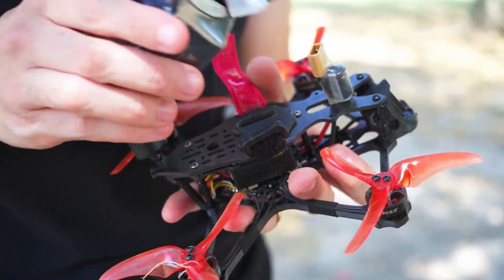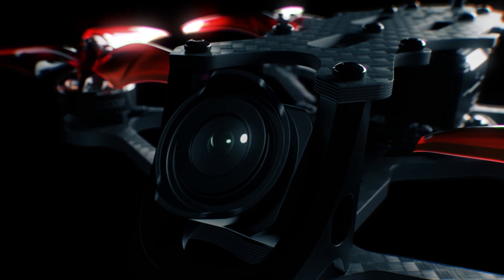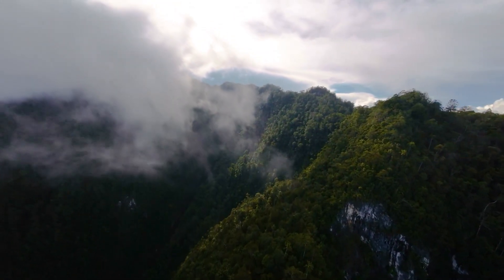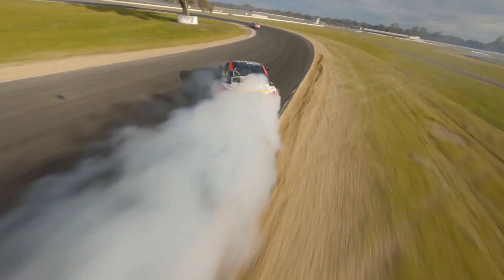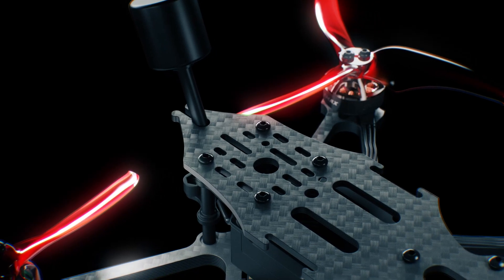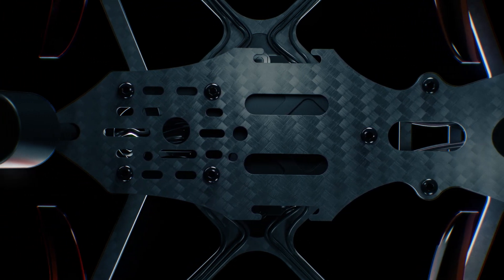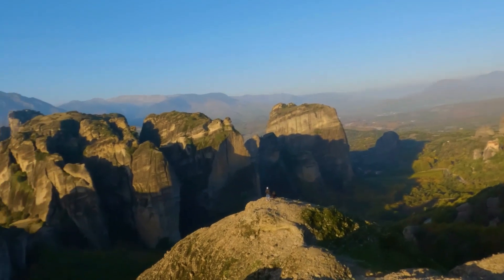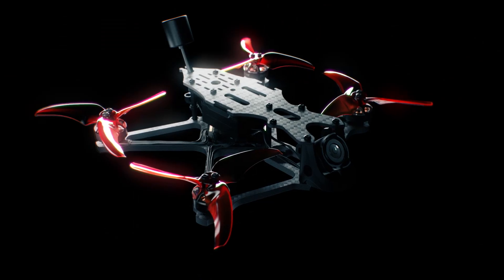EMAX - Aerial Cinematography Remade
In the modern age of FPV and content creation, the need for a small fast portable drone capable of capturing 4k stabilized video footage has never been more necessary. In the pursuit of this, EMAX has updated one of its proven platforms to meet the demand for this capability, through the Babyhawk O3.

Utilizing the most optimal power system for carrying digital video transmission systems, power to weight ratio and efficiency is achieved, pushing the barriers for long flight times with acrobatic capabilities. From cinematic flights through exotic locations, to high speed chases in action sports, the Babyhawk O3 has the ability to meet performance demands while retaining a relatively small size for portability and staying under 250 grams.

Based upon Betaflight, an Open Source drone operating system, constant new features within the community are added, allowing the Babyhawk O3 to stay up to date and relevant in the years to come. Being on such an open system allows a new world of customizability encouraging film-makers and content creators to adjust characteristics and features to their production needs. Adding modules like GPS, personalized lighting, and more are easily achievable.

Designed into the Babyhawk O3 is optionally the new Open Source radio system, ELRS. With a universal system, users are no longer locked to brand specific radio controllers, but instead opens a new world in customizability for any cinematic needs. By utilizing ELRS, long range and signal penetration is achieved, while also allowing the potential for future performance upgrades, further futureproofing the Babyhawk O3 into a reliable cinema drone.

The Babyhawk O3 offers an all-in-one 4k video capture experience with superior performance for a sub 250 gram class of aircraft, re-inventing FPV for a new era.